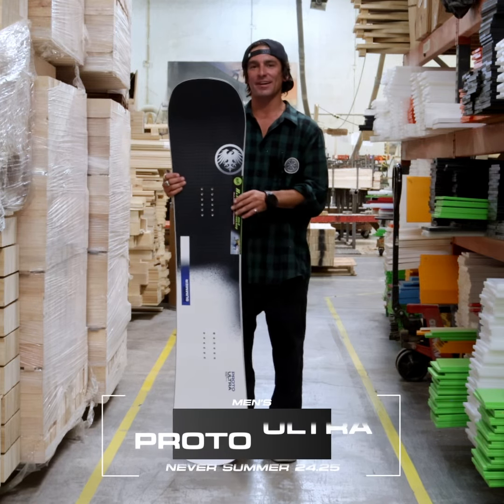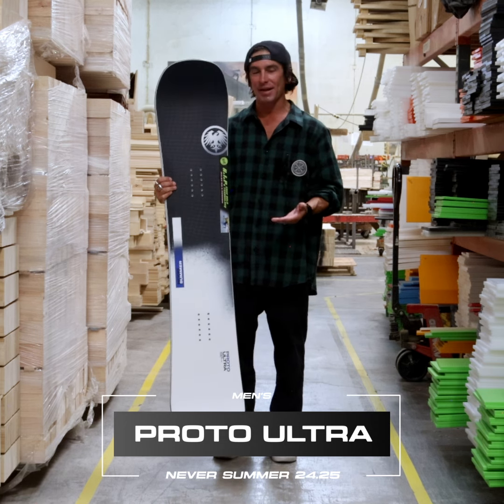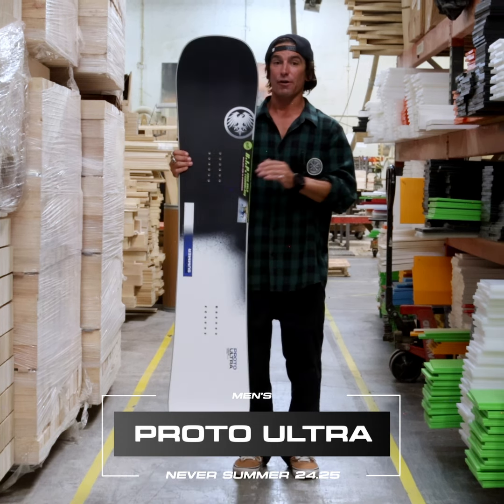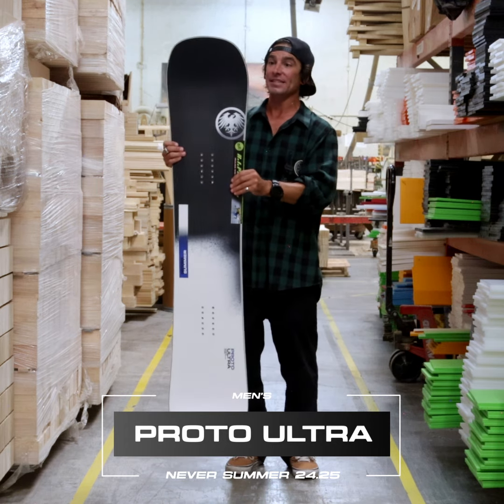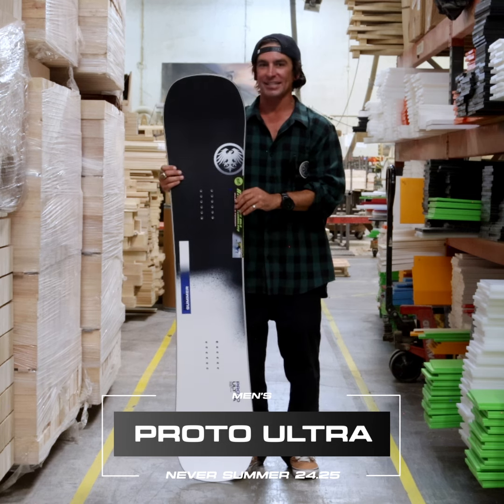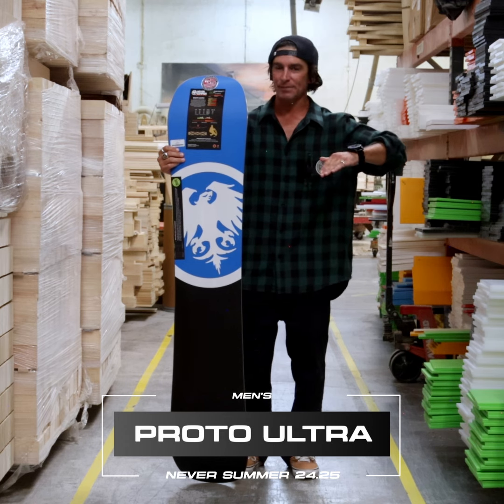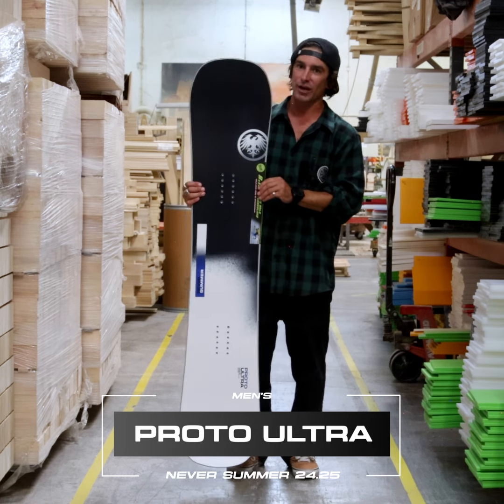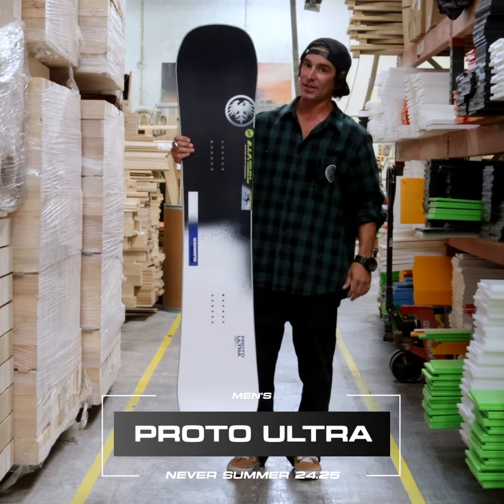Men's 2025 Proto Ultra Snowboard | Never Summer Industries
Vince tells you all about the Men's 2025 Proto Ultra with our Recurve Traditional Camber profile and why it may be the right board for you. Shot in The Never Summer Factory in Denver, CO.

The Proto Ultra is the most powerful all-mountain true twin in the Never Summer lineup, which makes it Olympian Chris Corning’s board of choice. We’ve improved it with our cutting-edge Recurve Traditional Camber — Triple Camber arched into a powerful camber-dominant profile. The perfectly balanced, mid-wide Proto Ultra features a stiffer flex than the Proto Synthesis. The performance-oriented Recurve Traditional Camber featuring R.I.P. Edge Hold Technology offers better edge hold, easier release, and quicker response than older camber profiles. It has explosive pop and high-speed boost in and out of turns maintaining the Ultra's superior energy and power.